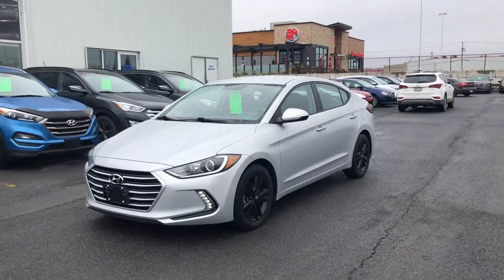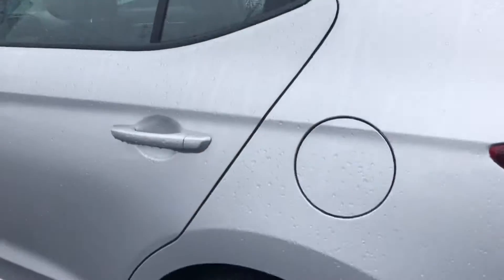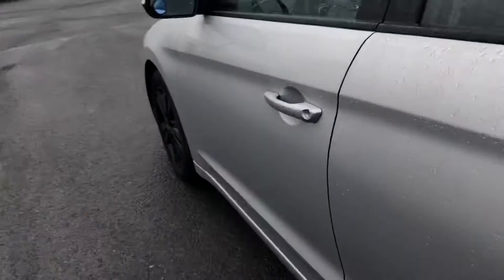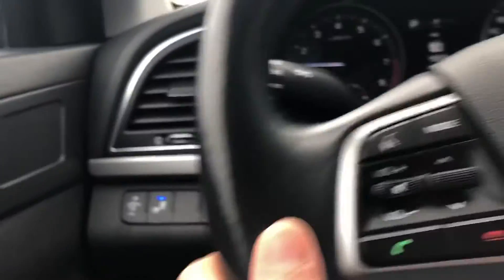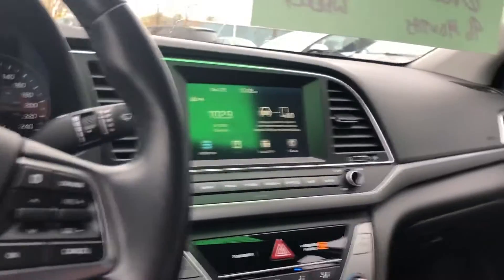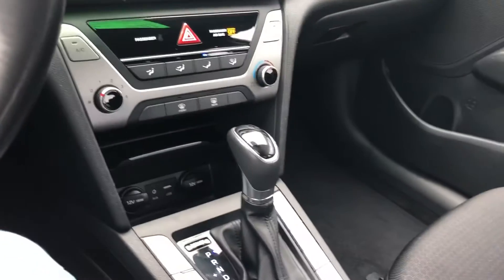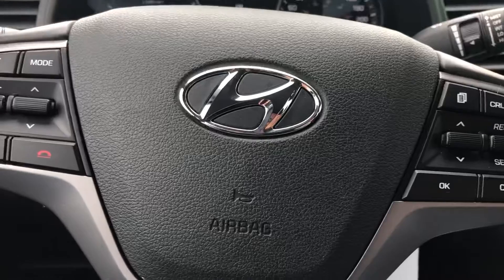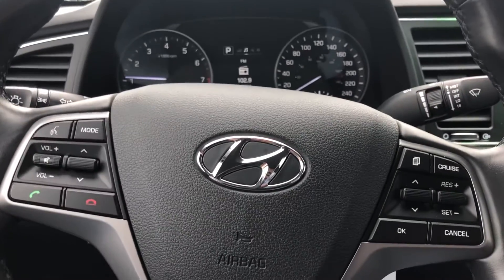2018 Hyundai Elantra